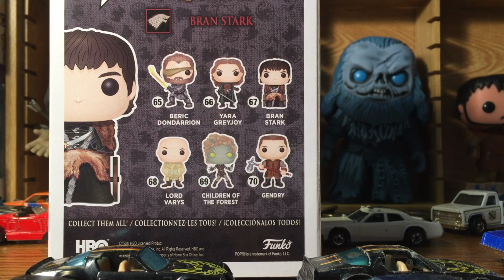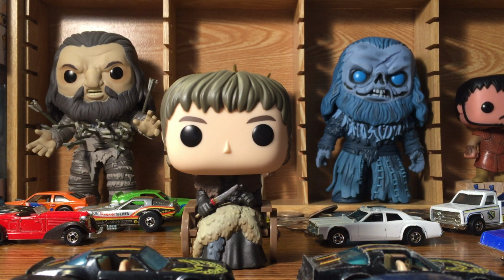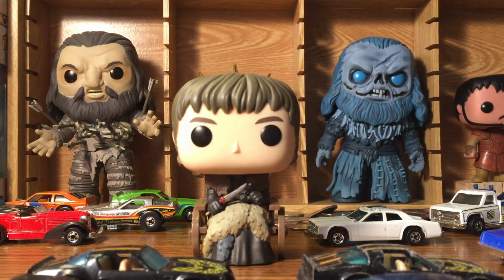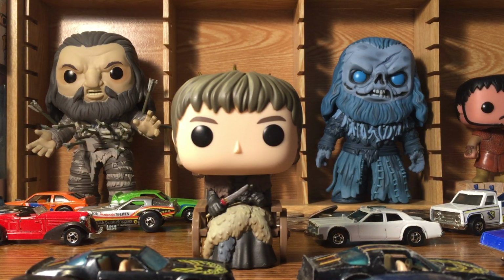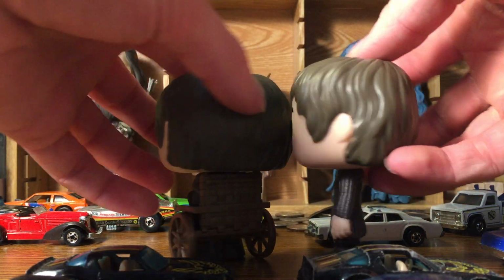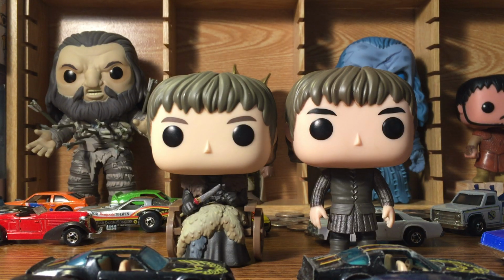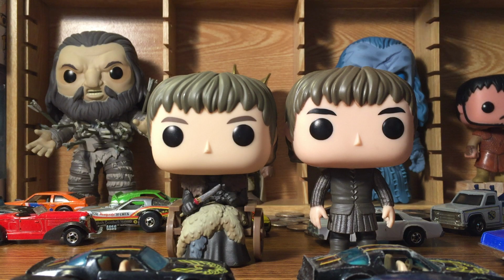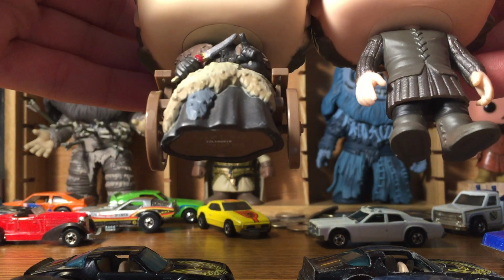New Funko Pop Game of Thrones Bran Stark in Wheelchair #67 Vinyl Figure Review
Another New Old review. The latest edition of GOT Funko Pops, but they been out a while now. Hope you can still enjoy!